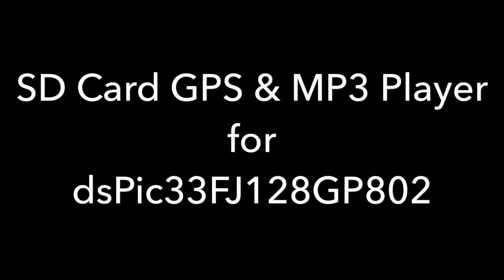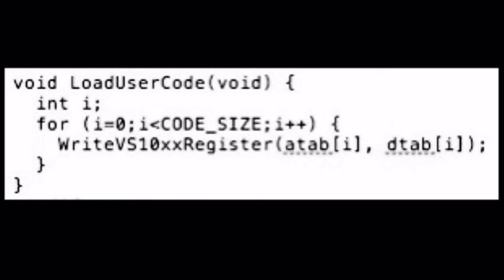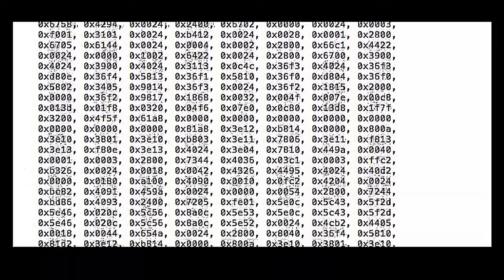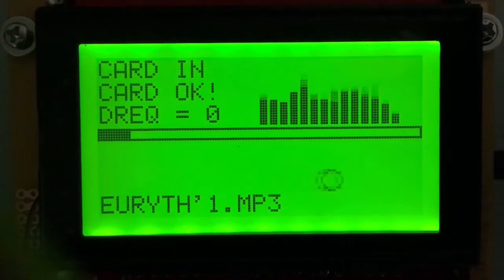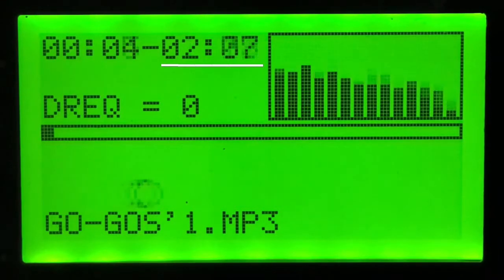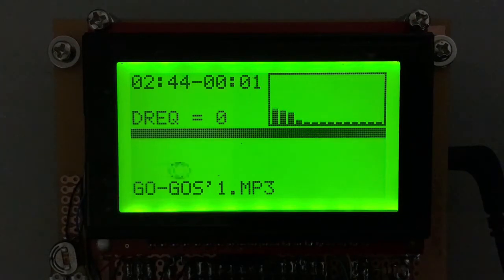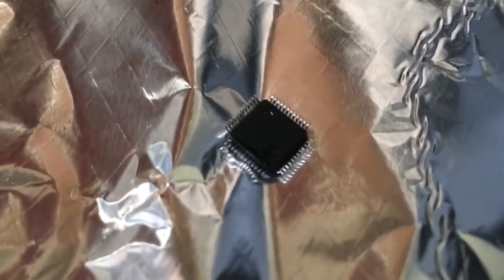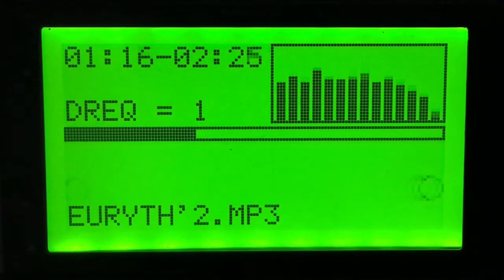MP3 Player for dsPic - Part 4 (Spectrum Analyser)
Hi Guys :) This is part 4 of my Mp3 player specific log which looks at the spectrum analyser code for VS1003b decoder chip provided by VLSI.